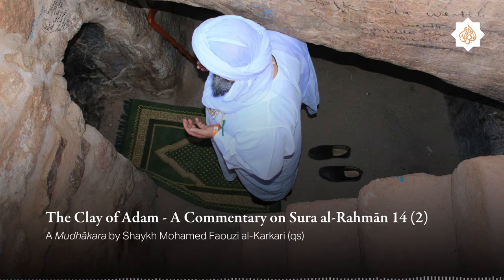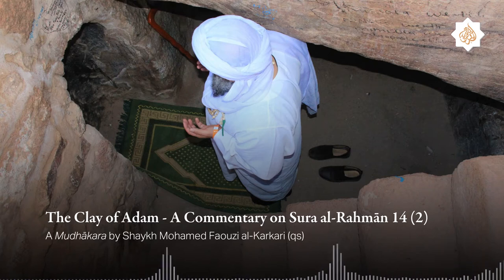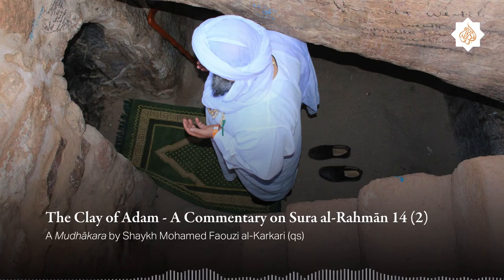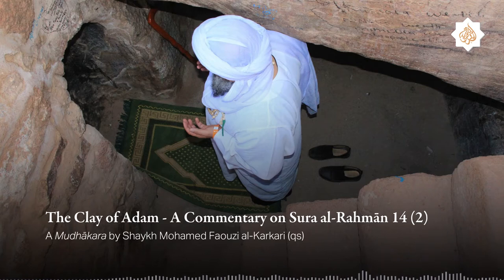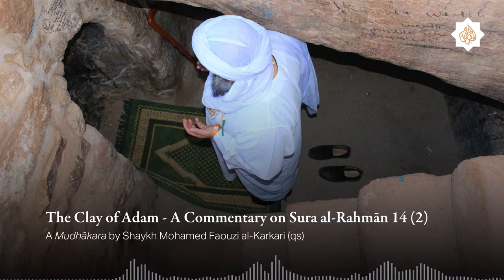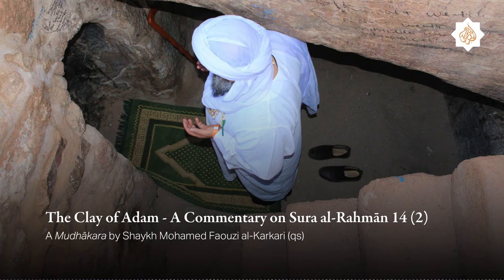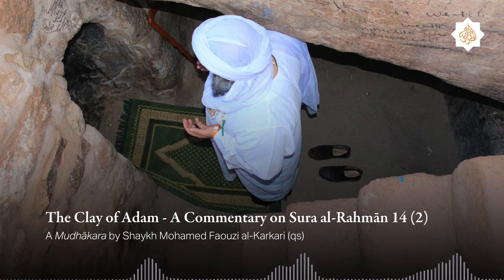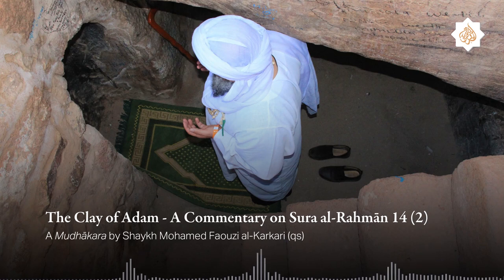The Clay of Adam - A Commentary on Sura al-Raḥmān 14 (2) — A Mudhākara by Shaykh Mohamed Faouzi...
Translation & Voice by Yousef Casewit & Khalid Williams.